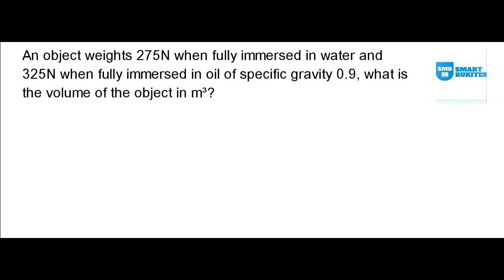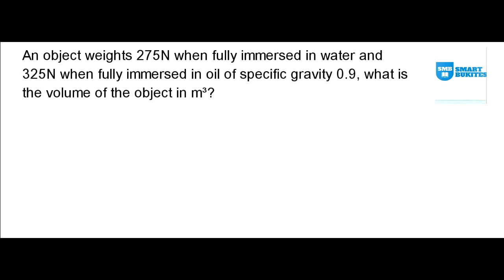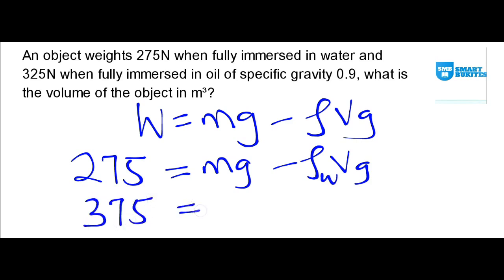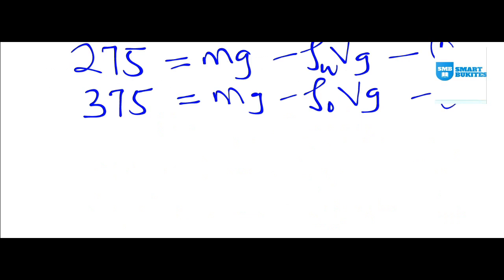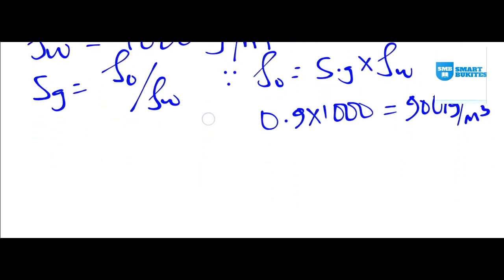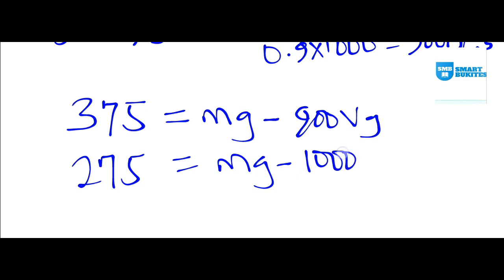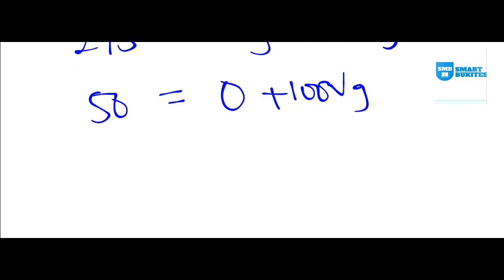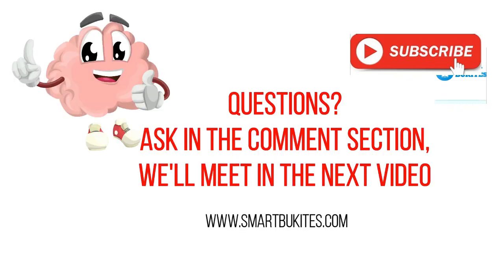FLUID DYNAMICS|| FINDING VOLUME OF OBJECT GIVEN THE WEIGHTS IMMERSED IN WATER AND OIL.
An object weighs 275N when fully immersed in water and 325N when fully immersed in oil of specific gravity 0.9, What is the volume of the object in m³?